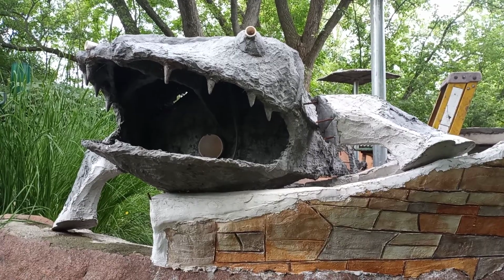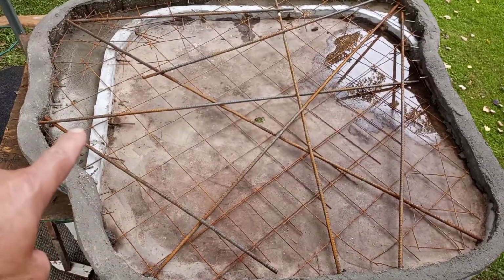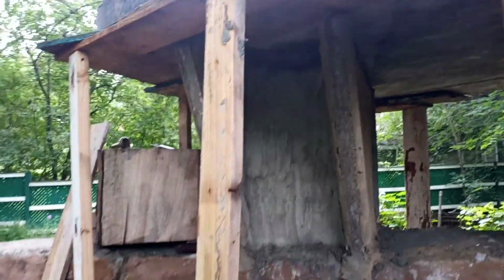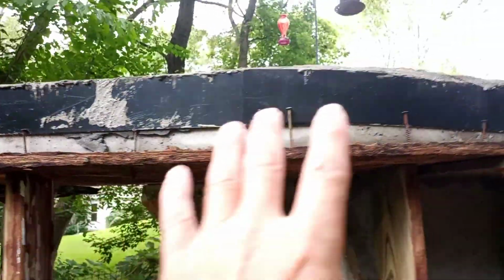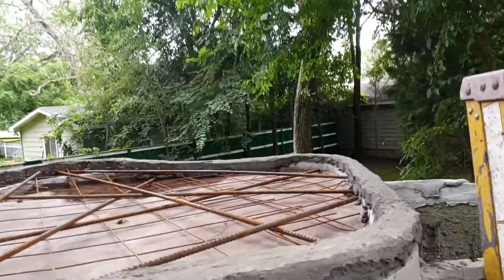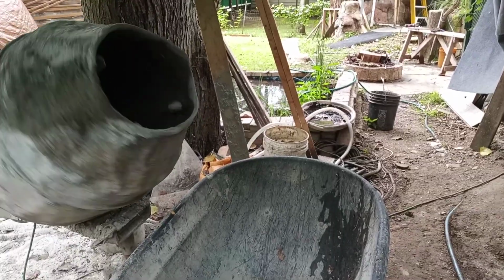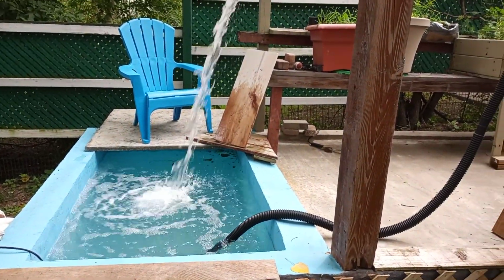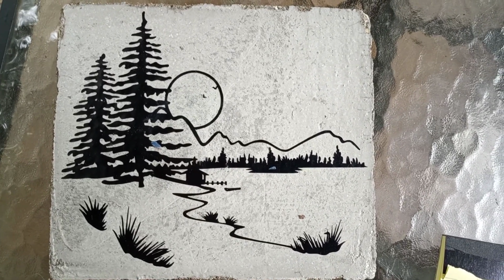Pouring a elevated structural slab for a giant concrete frog.